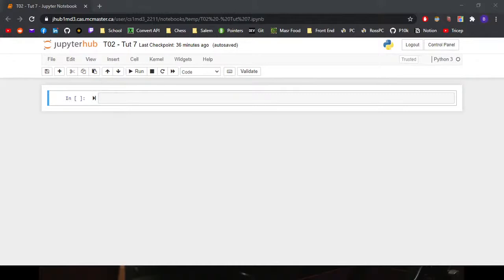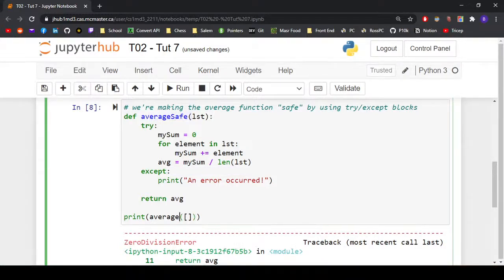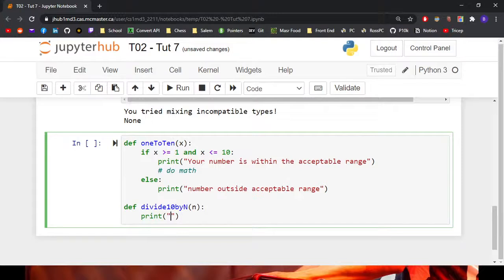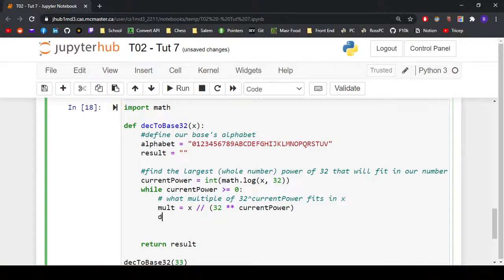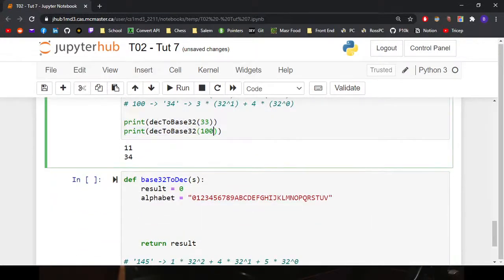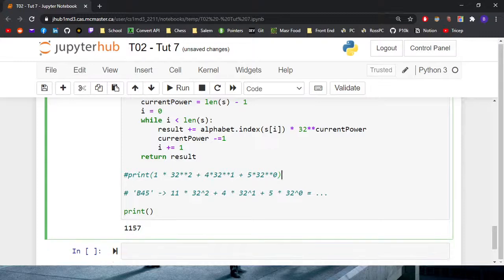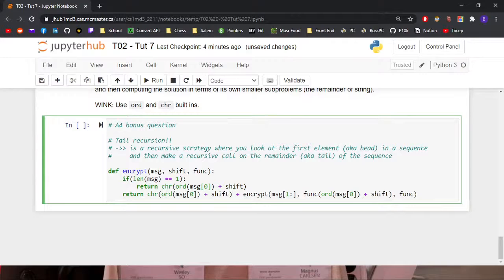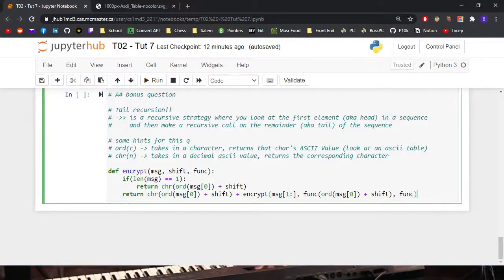T02 - Tut 7 (03/12)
Exceptions & base conversions!